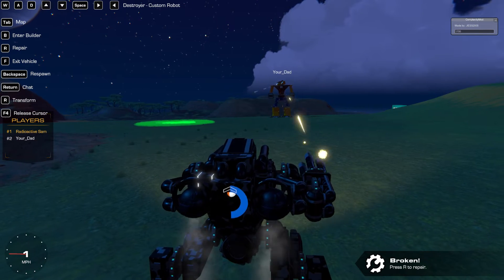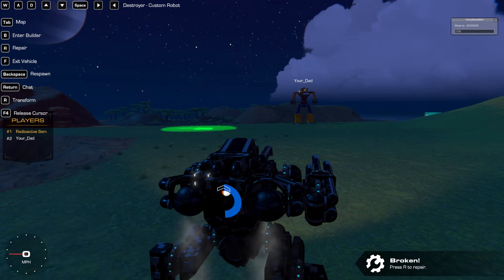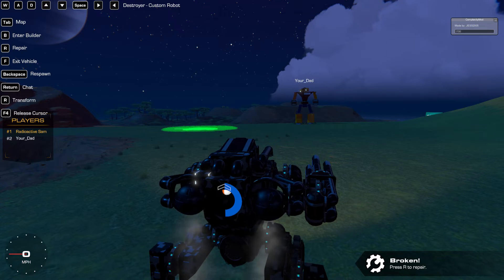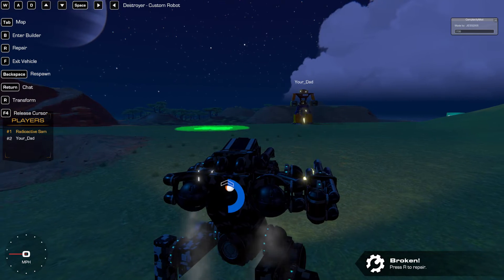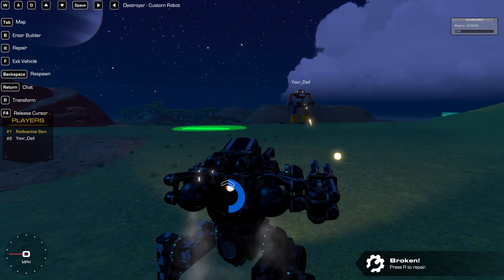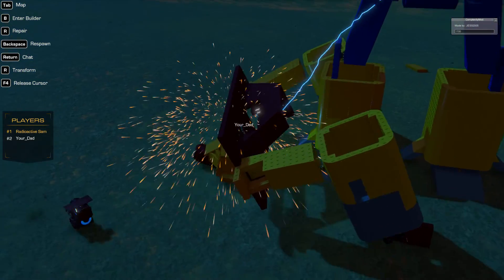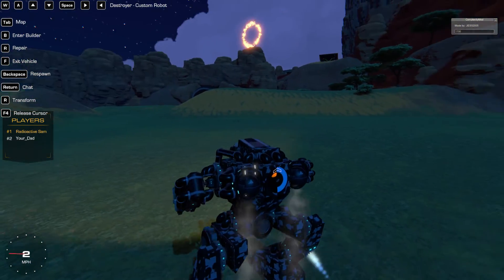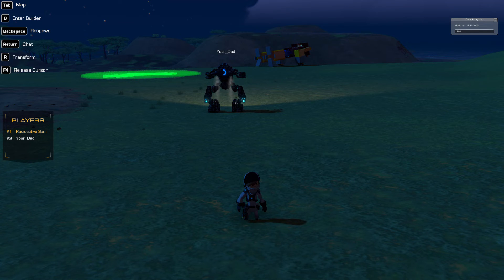Just a fun moment with mechs pt. 2